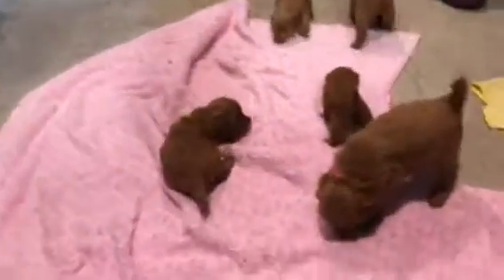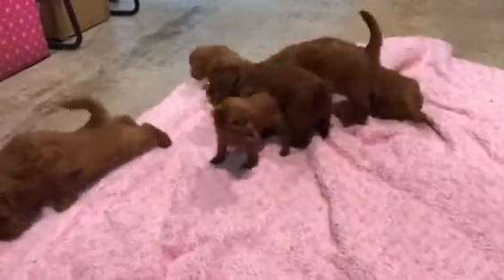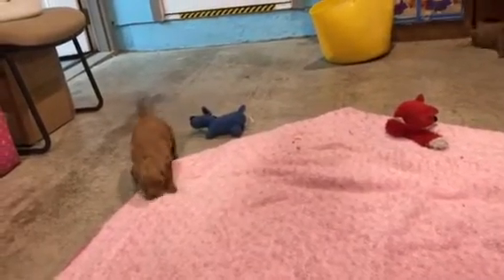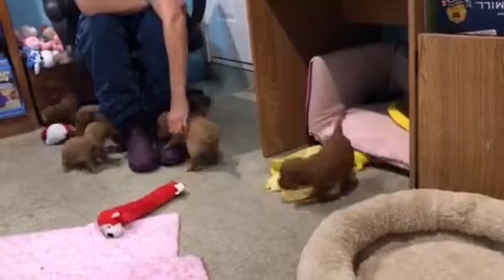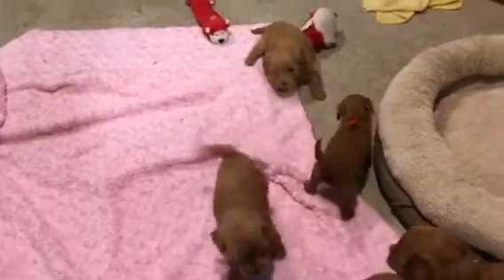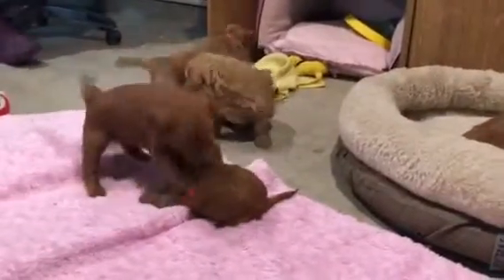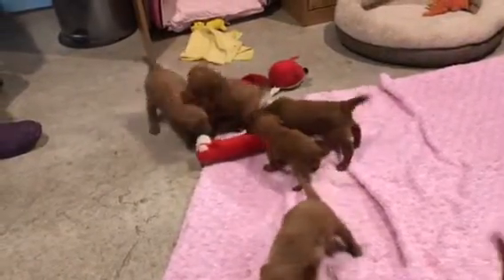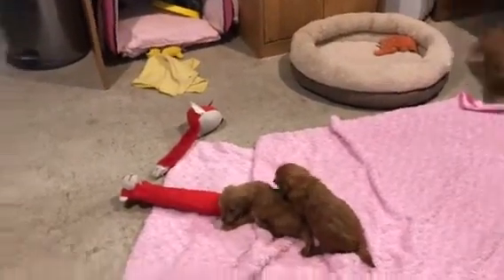Candi females five weeks old